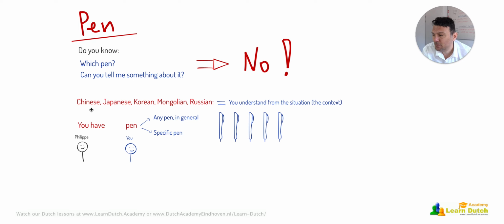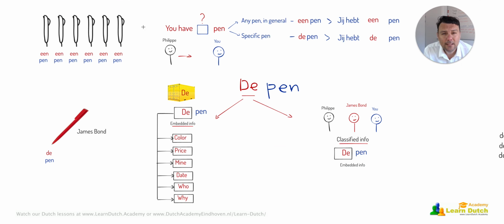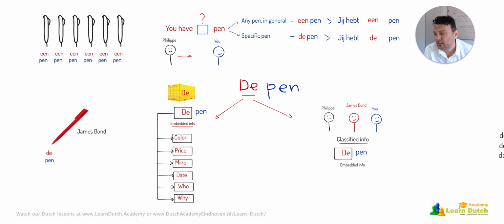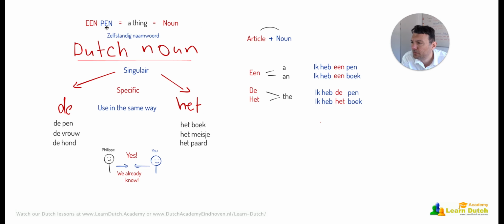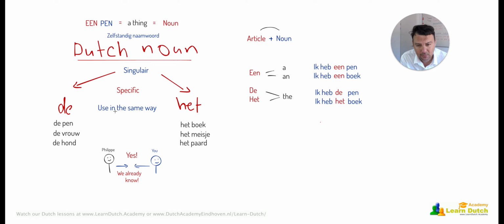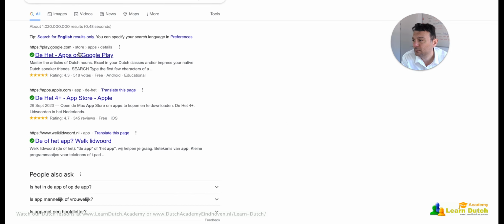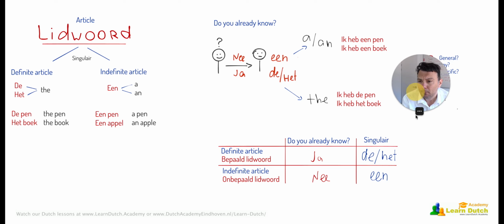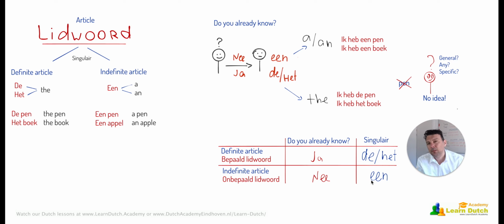#1 What are Dutch articles DE, HET, EEN ? 🇳🇱 [Dutch for beginners]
Dutch articles are DE, HET and EEN. What are Dutch articles? A Dutch article is a word that goes with a noun. The Dutch language has three articles: DE, HET and EEN. DE and HET are the definite articles. EEN is the indefinite article.

Dutch articles stand for a noun, such as woman (een vrouw, de vrouw), bus (een bus, de bus), house (een huis, het huis).

Masculine or Feminine Words?
You use HET for neuter words and DE for feminine or masculine words. EEN may be used for both words. In the Dutch language there is less and less attention for the distinction between masculine and feminine words.